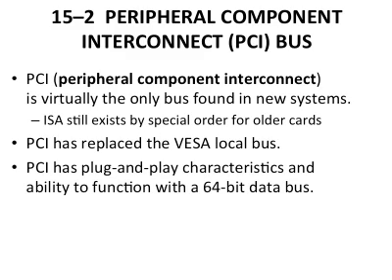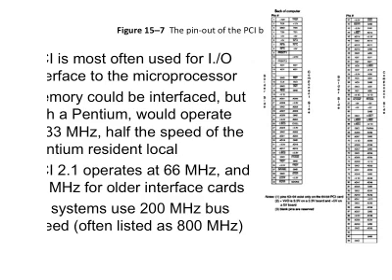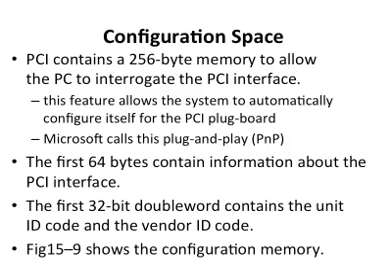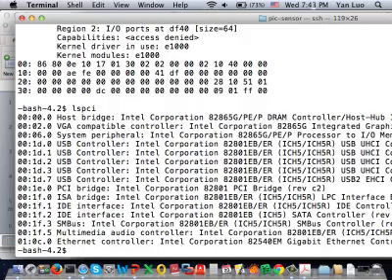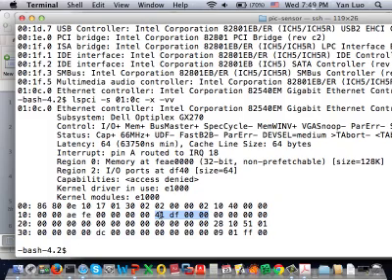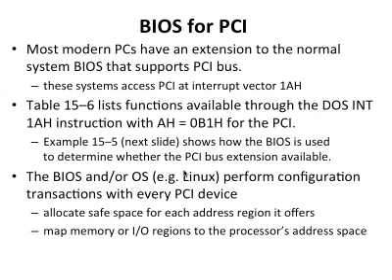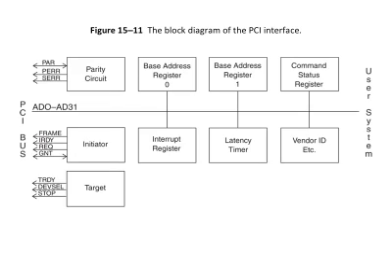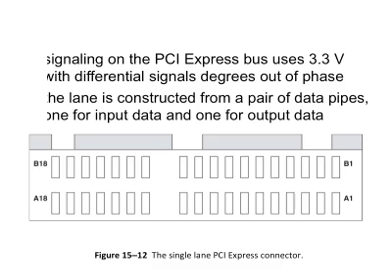PCI Bus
UMass Lowell 16.480/552 Microprocessor II and Embedded System Design
Lecture 5: PCI Bus